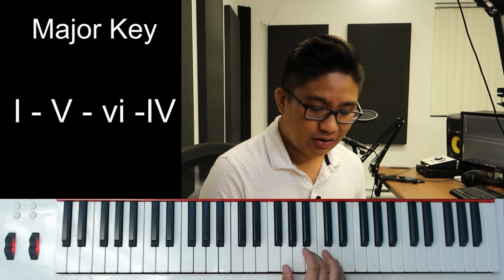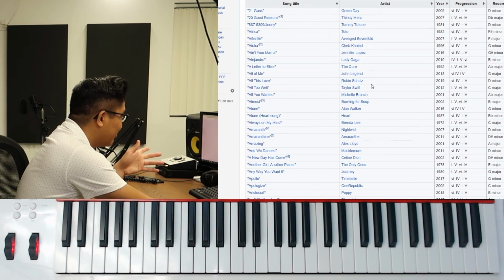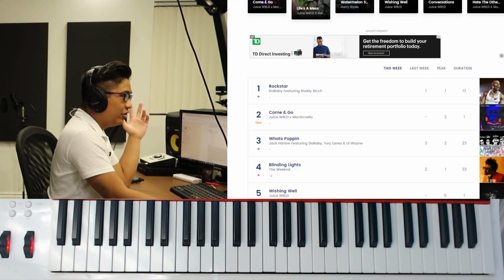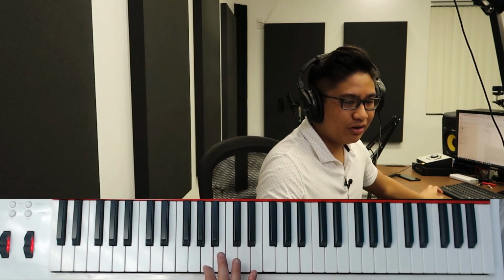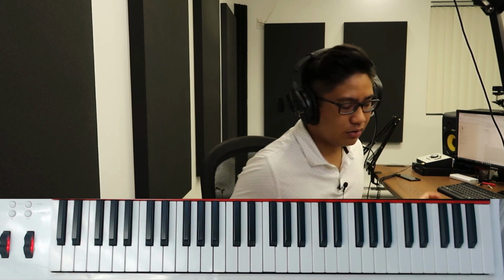3 2 Basic Chord Progressions